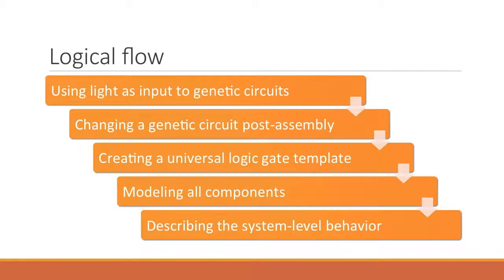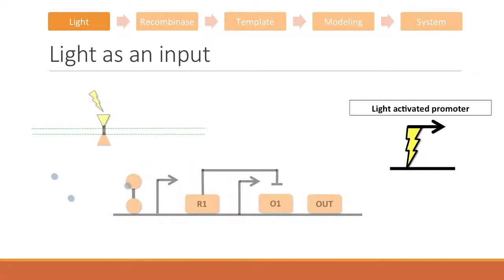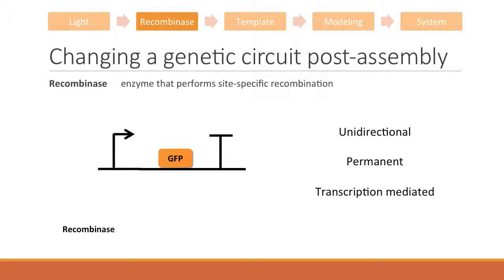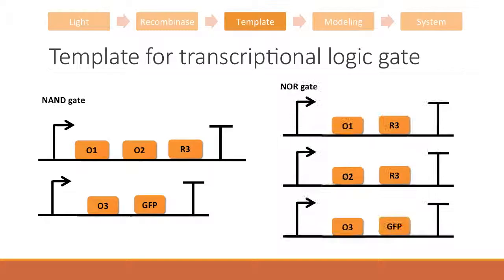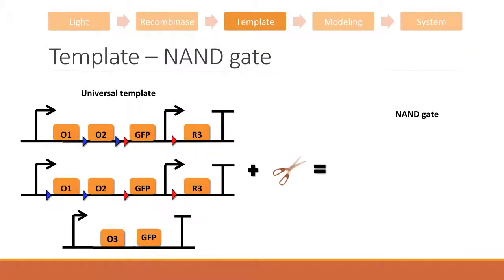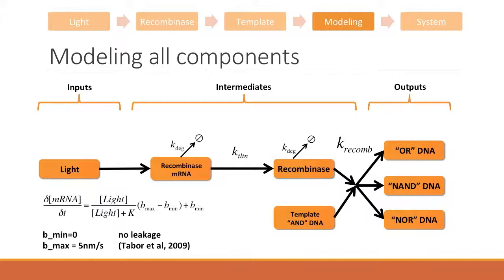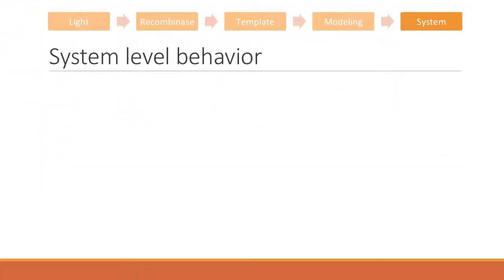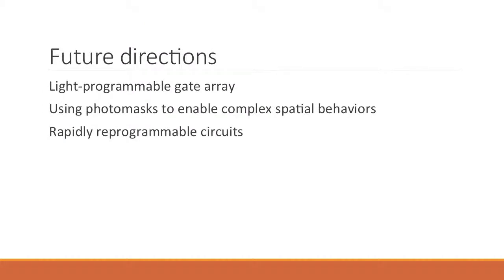Re-configuring genetic circuits with light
This video is a final project for the course principles of synthetic biology, taught by Ron Weiss in Fall 2014.  It describes a conceptual design for a reconfigurable genetic circuit element that can perform any of the four primitive binary logic operations (AND, OR, NAND, NOR), depending on prior exposure to various frequencies of light.

Recombinases enzymes are produced when light is shined on the cells. This is accomplished using a photosensitive transmembrane protein that can activate a phosphorylation process inside the cell, thaus activating a promoter and initiating the expression of the recombinase.

Check out a written version of this proposal at mcdonnell.mit.edu/logic_from_light.pdf.